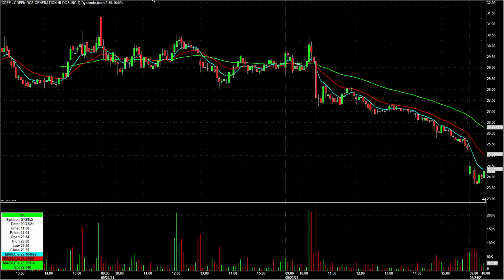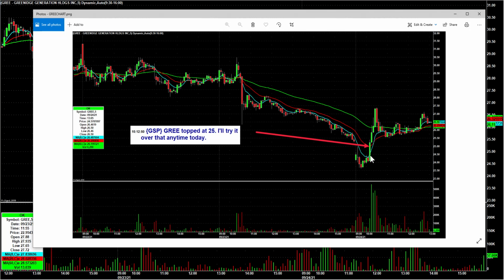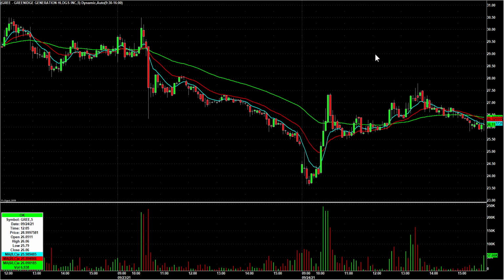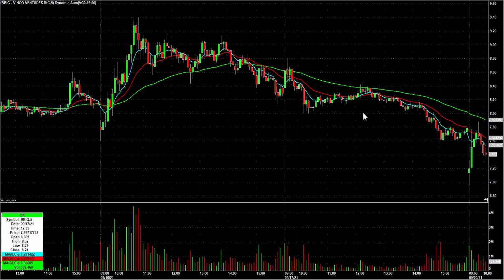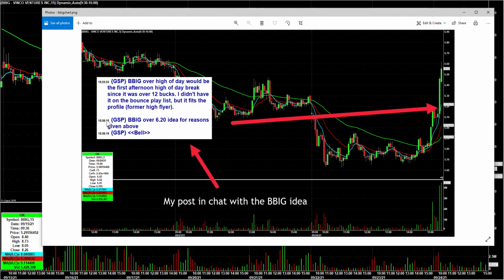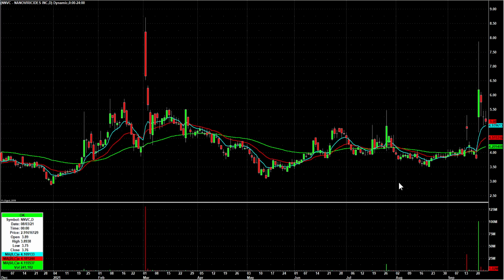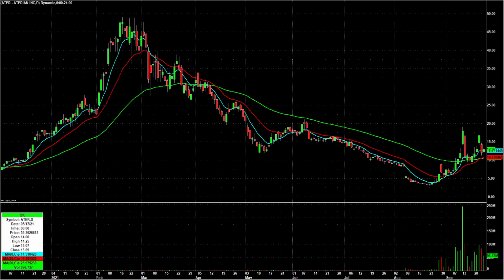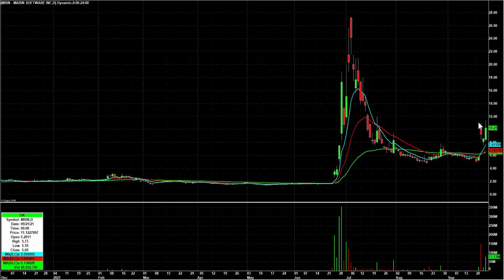Day Trading Watch List Video for September 27th